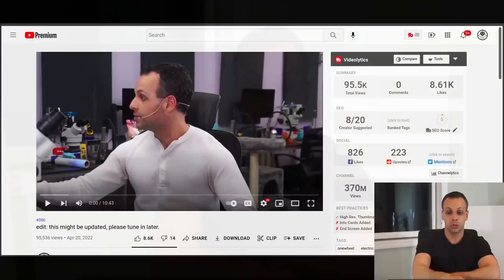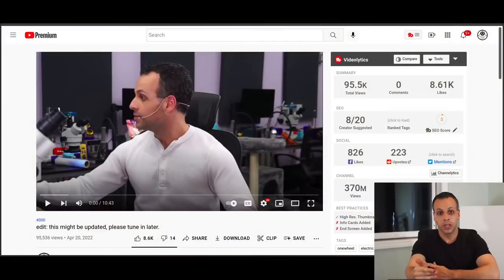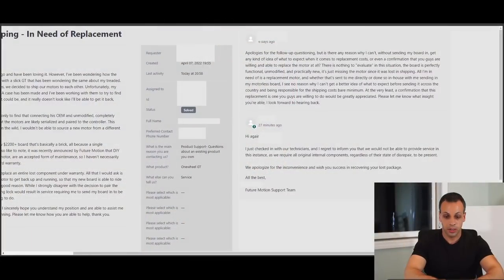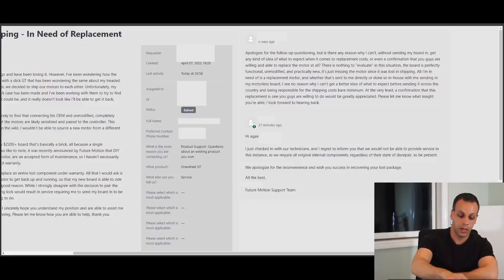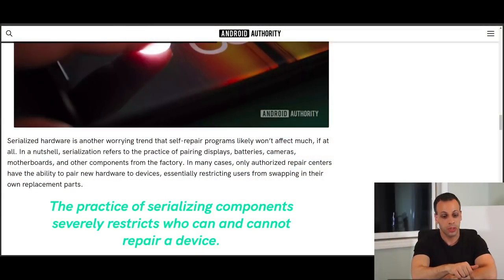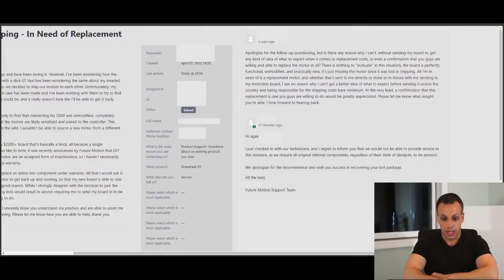I WAS WRONG: Onewheel motor is NOT serialized - retraction & apology to my audience